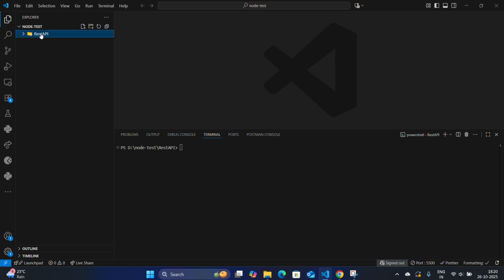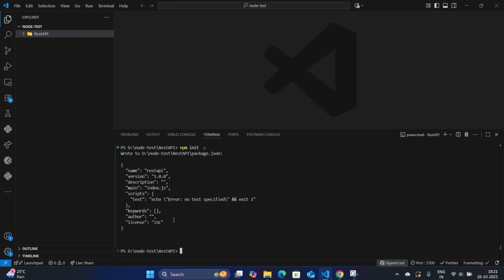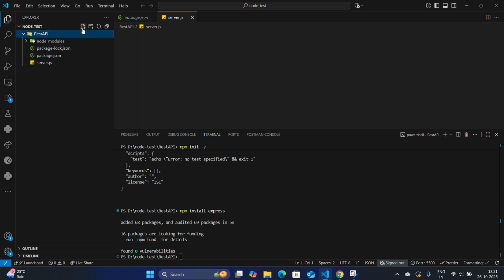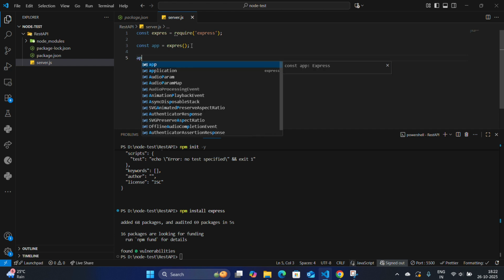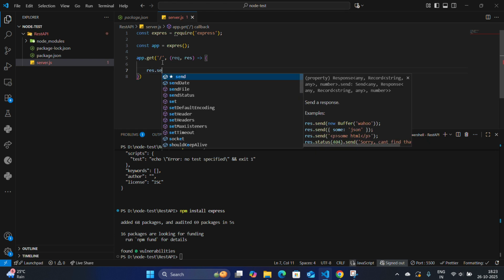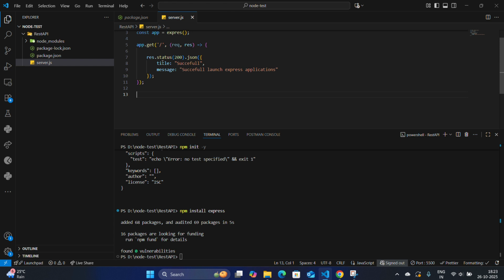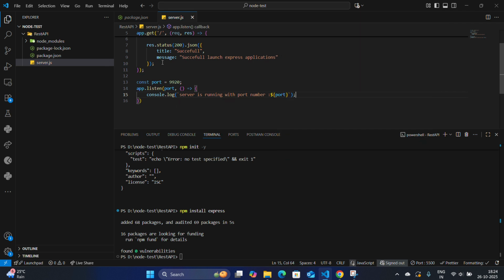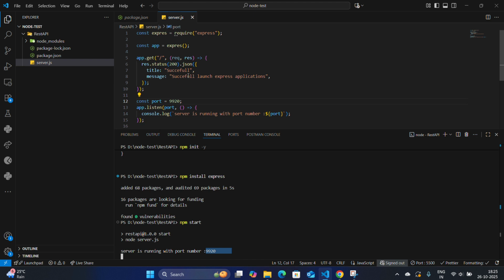Create Your First Express.js Server | Node.js Beginner Tutorial (Step-by-Step)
Learn how to create a simple Express.js server in Node.js — step by step!
In this beginner-friendly video, I’ll show you:
✅ How to set up a Node.js project
✅ Install and use Express
✅ Send JSON responses
✅ Run your server on localhost

Perfect for students and beginners learning web development.